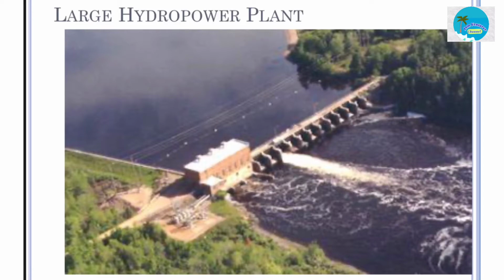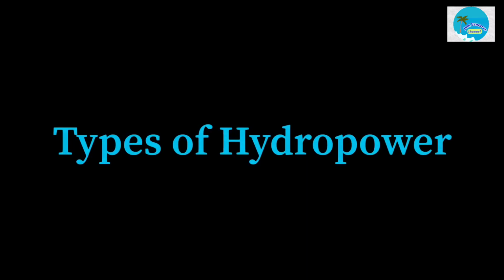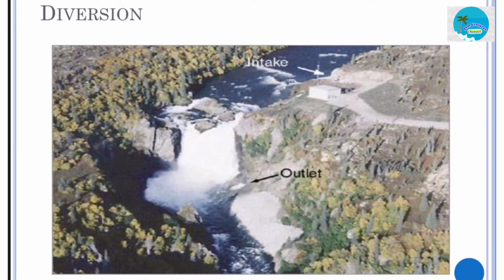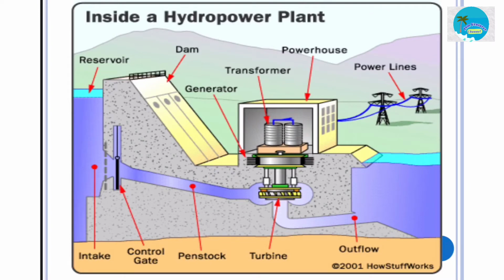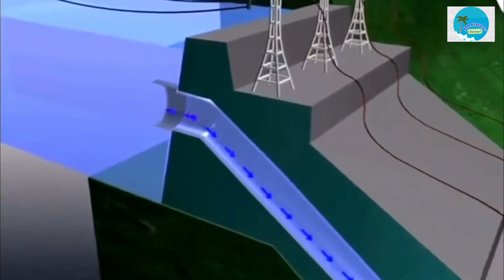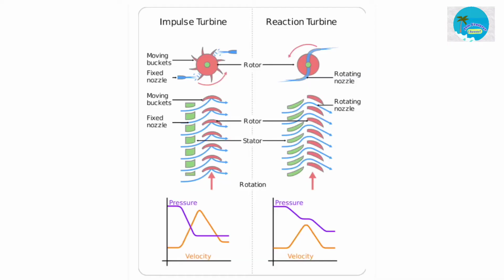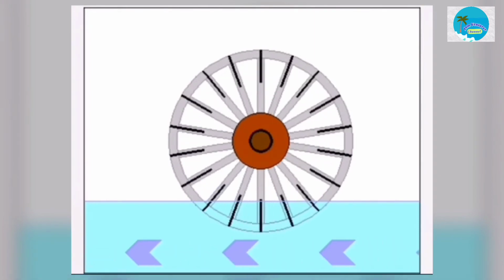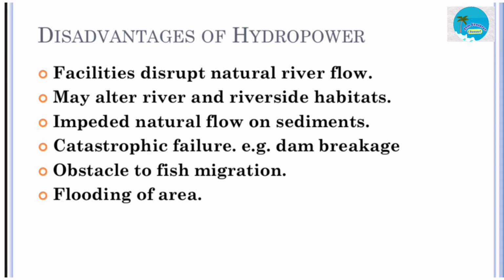HYDROPOWER: NON-CONVENTIONAL SOURCE OF POWER IN THE FARM | BS ABE | Jam Venturer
The photos, videos and other illustrations included in this video are credited to the owners.

Submitted to:
Prof. Joel P. Sadol, ABE, MSc.

BSABE
DABE
CEFS
CBSUA